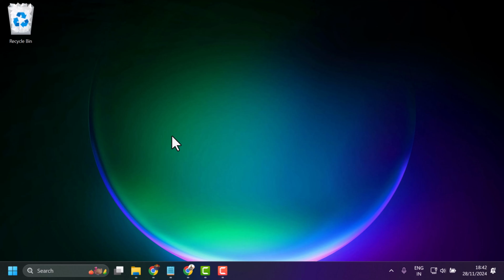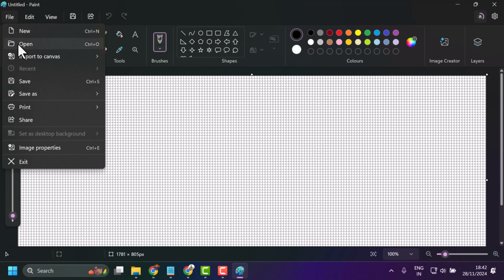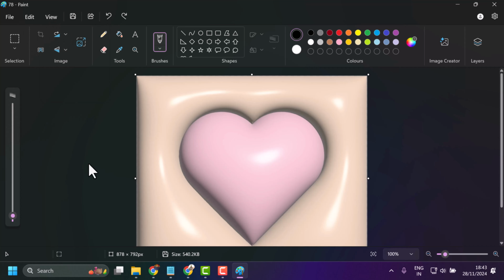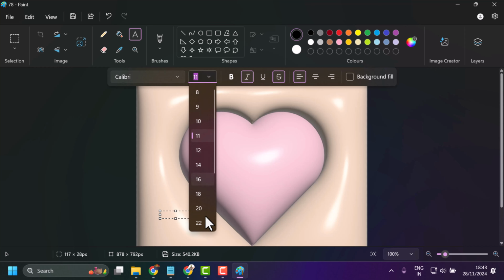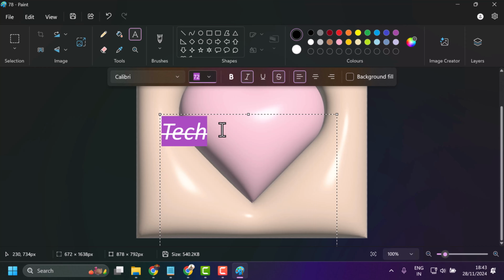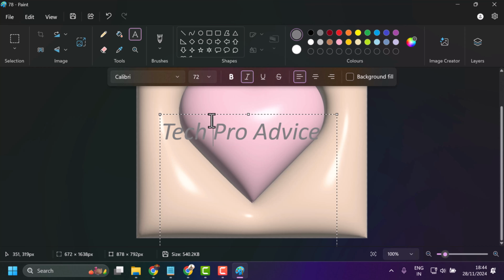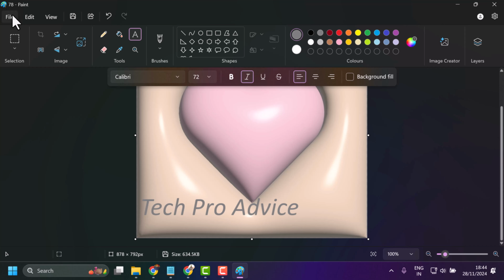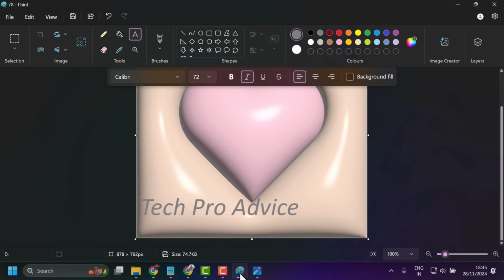Put a Watermark on Photos without Photoshop